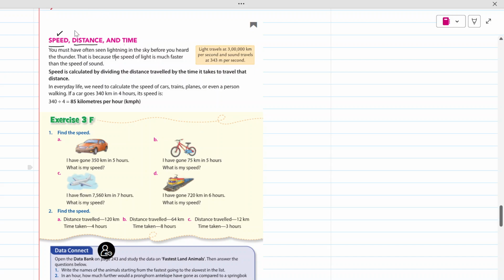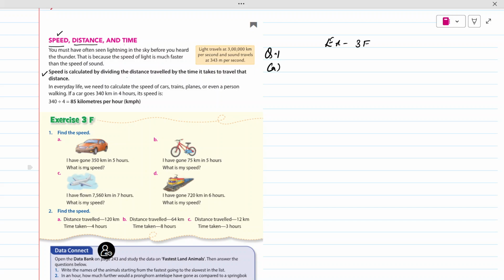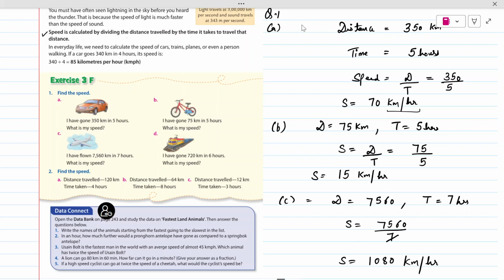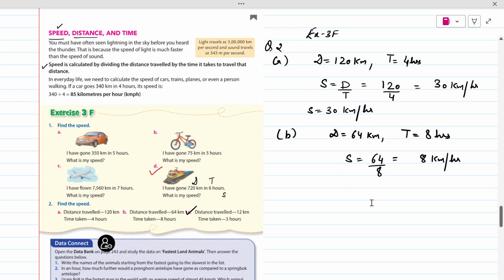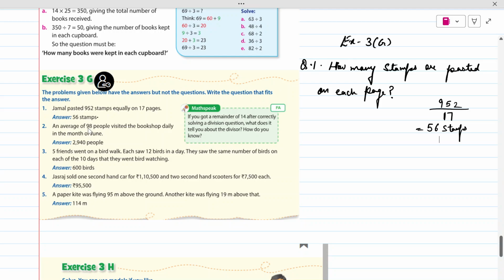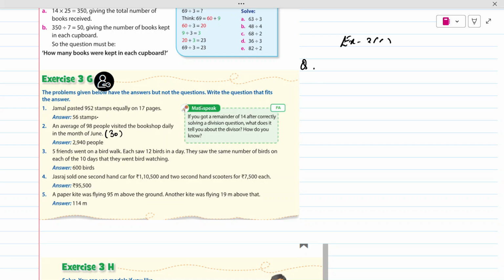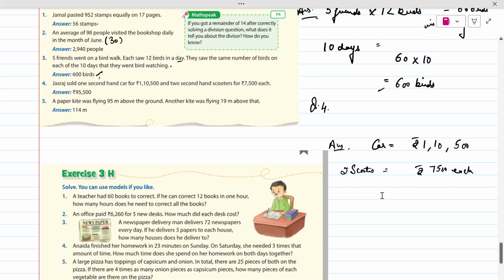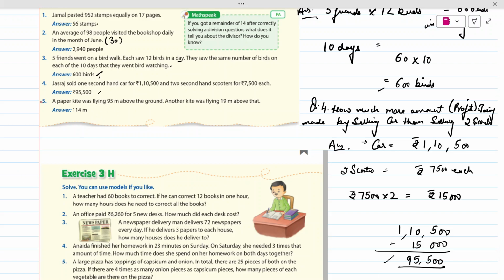Class 5 Math| New Enjoying Mathematics |Ch -3| EX- 3F & EX-3G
This video will cover Oxford Class 5 Maths Chapter 3 - Multiplication, Division, and their applications, specifically exercises 3F and 3G from the "New Enjoying Mathematics" book.

 Topics covered are :
a. EX- 3 F
b. EX- 3 G